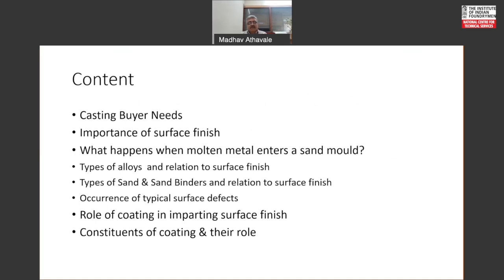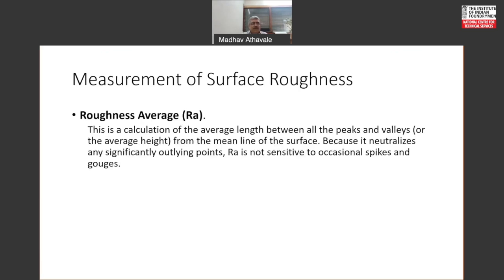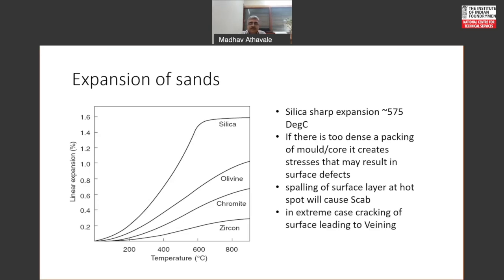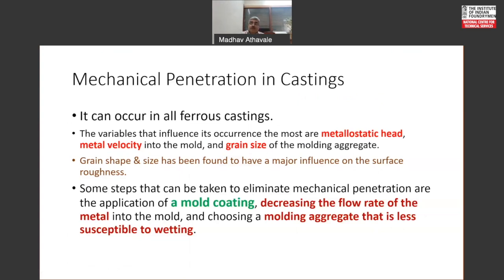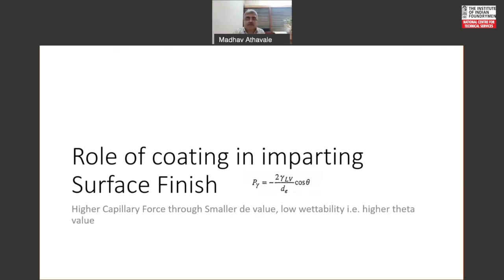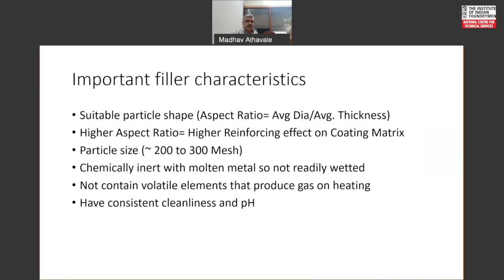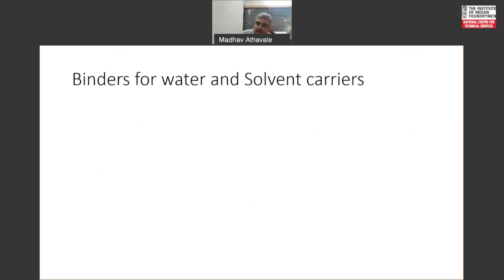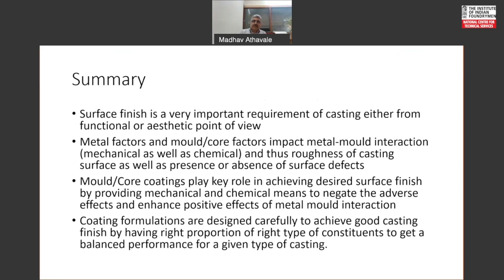Mr. Athavale on Importance of surface finish in castings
Major takeaways from the video:

• Highlights the importance of surface finish in castings.

• Explains how sand properties impact surface finish and offers remedies.

• Covers types of coatings used for molds and cores in foundries.

• Emphasizes the importance of coatings in the application to achieve a high-quality surface finish.